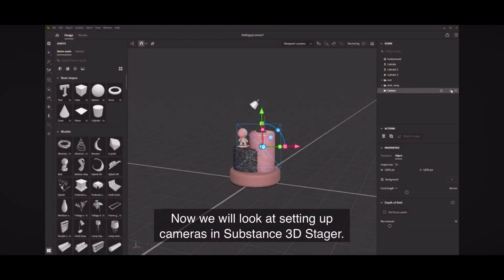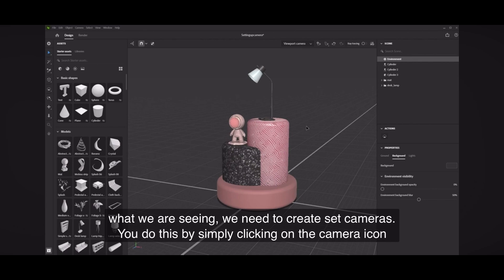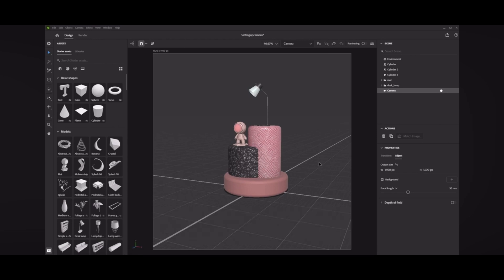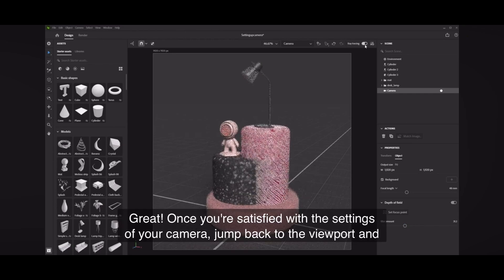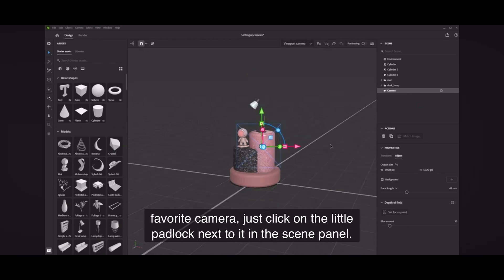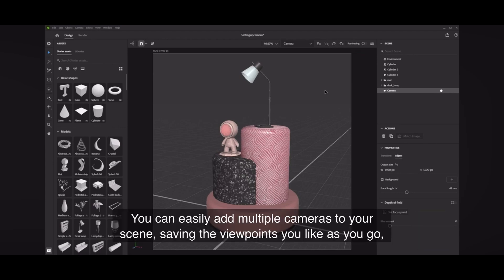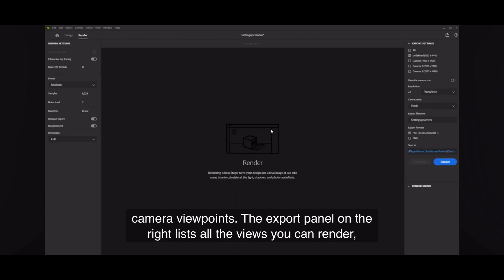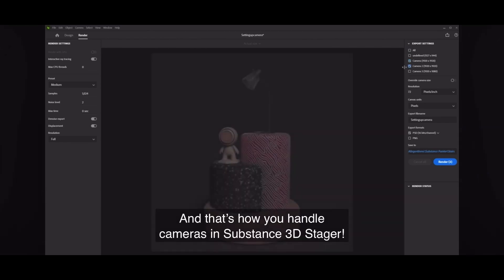Substance 3D Stager - 4. Setting up Cameras